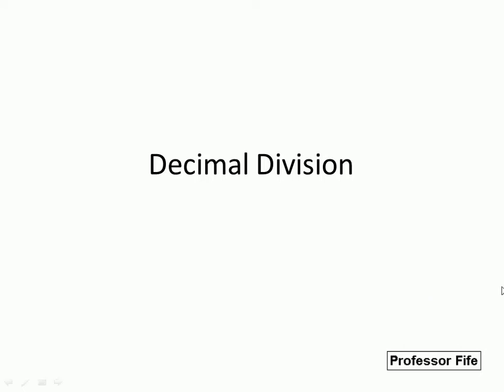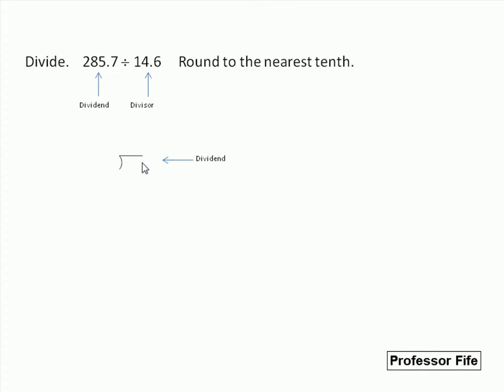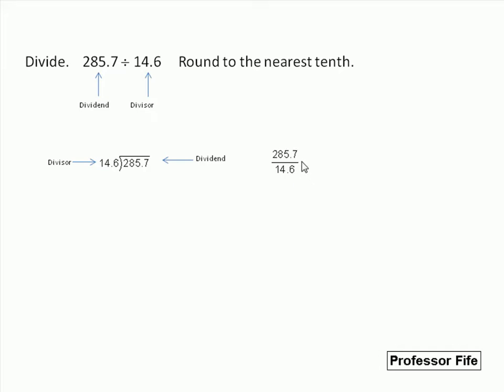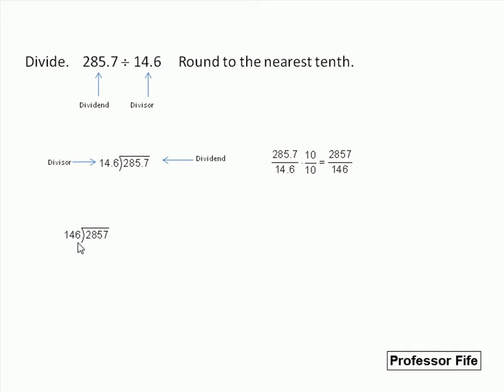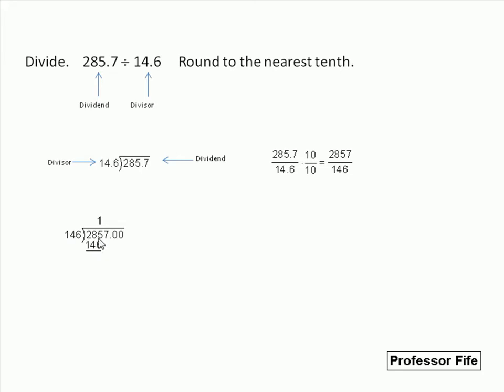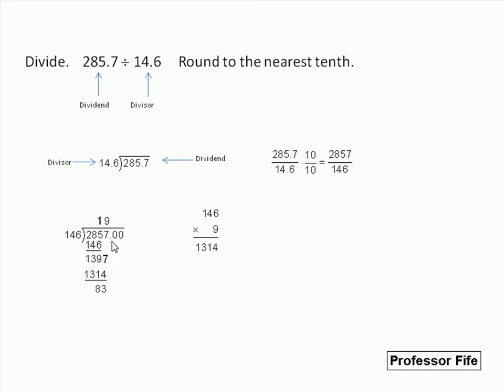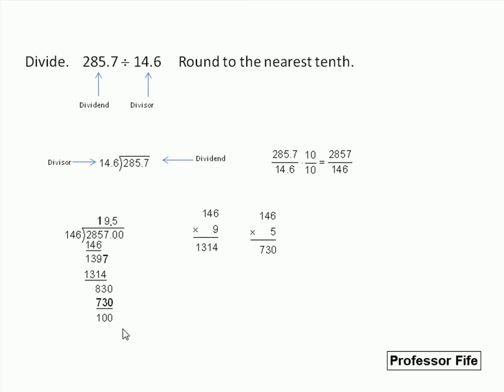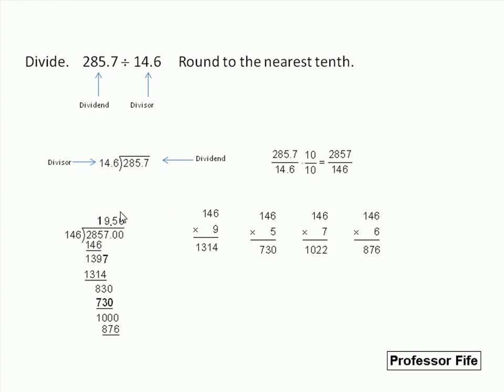Decimal Division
Divide   285.7 by 14.6 and round the answer to the nearest tenth.